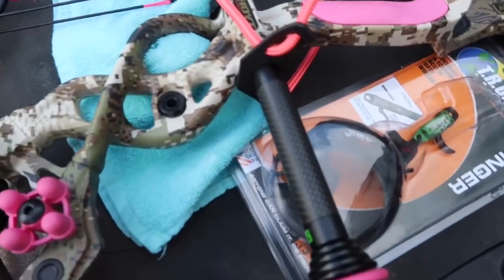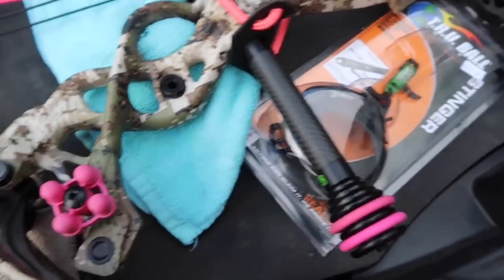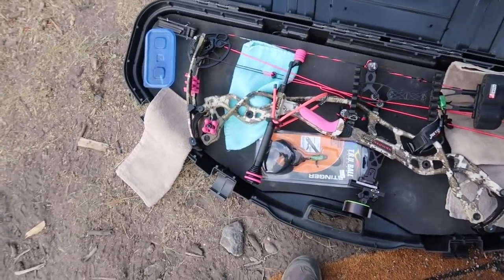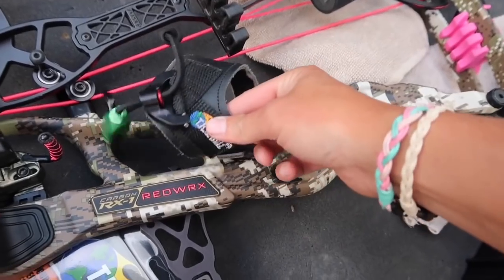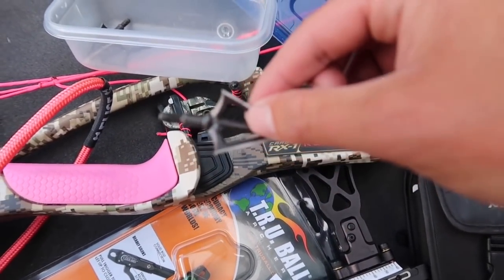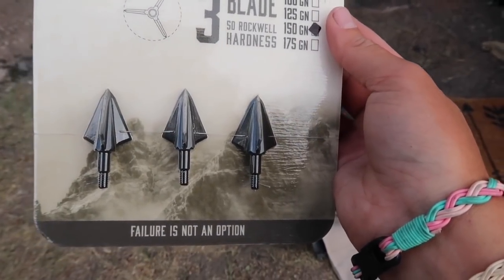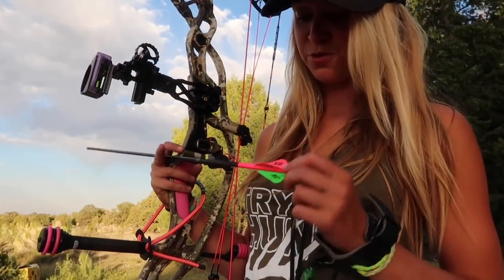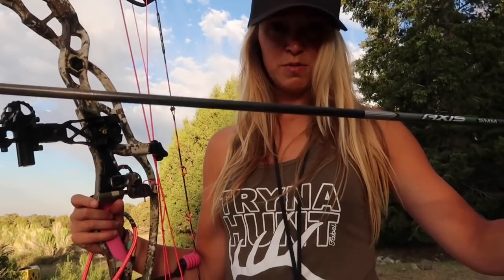Trailer Livin’ Vlog 10: First Time Using My New Bow!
Thank you to Wilde arrow archery shop for setting up my new Hoyt. They are located in Centerville, Utah.

Thanks to my partners:

Mtn Ops
Stealth Cam GSM
Orca Coolers
Winston Rods
Galvan Reels
Umpqua Feather Merchants
Hoyt Archery
Easton Arrows